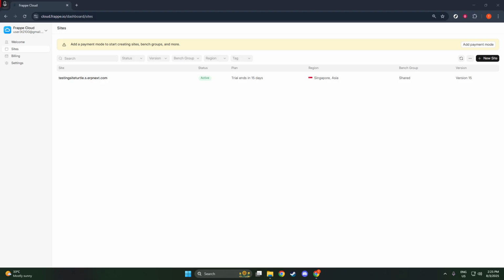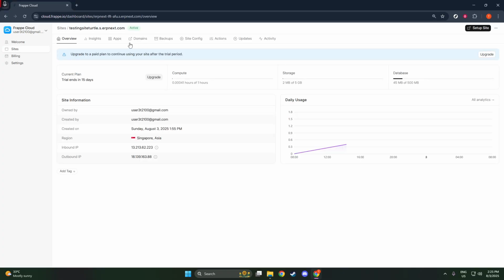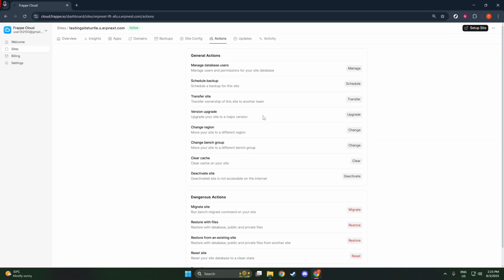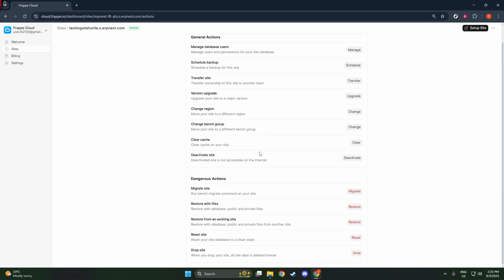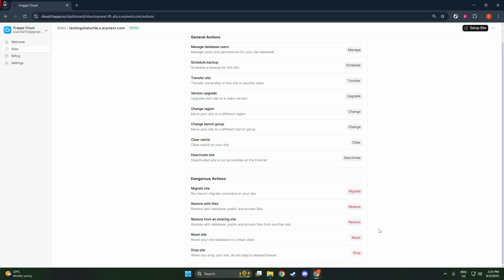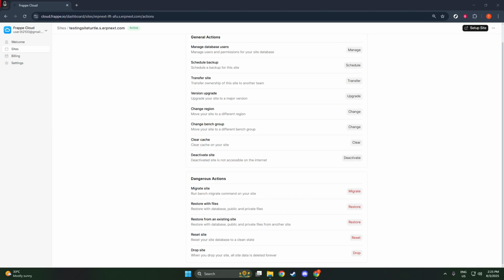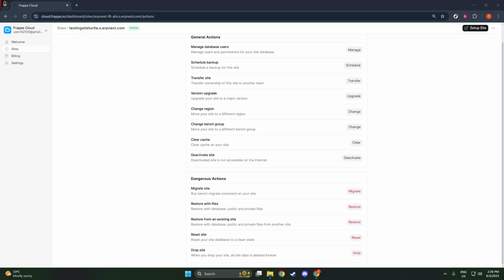How to Reset ERPNext [2026 Full Guide]